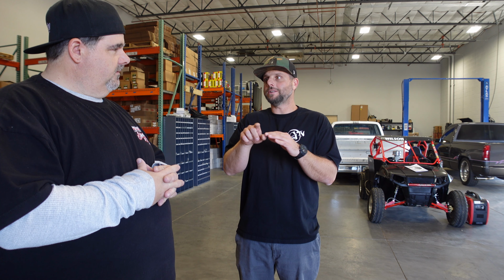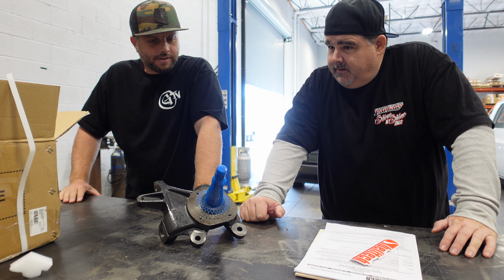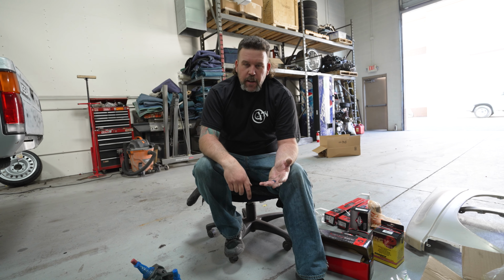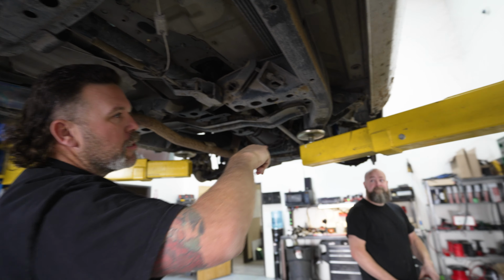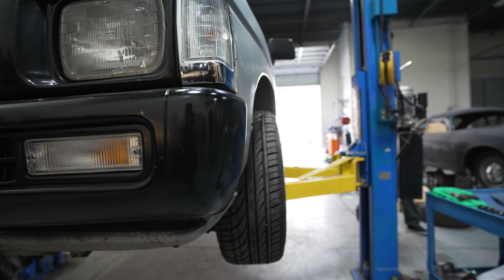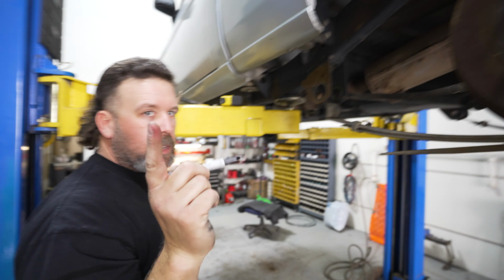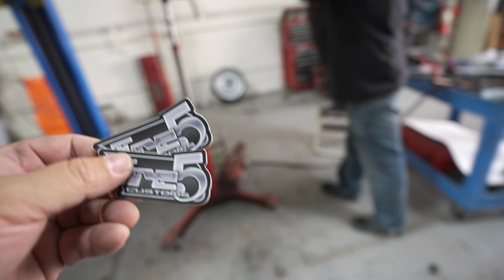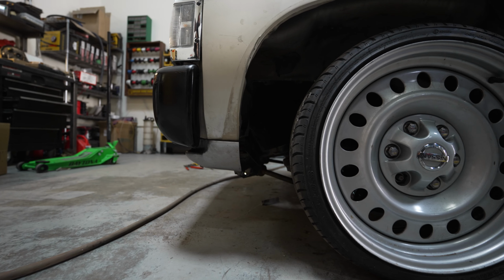Lowering The Nissan D21 Hardbody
We got some buddies together and lowered the Nissan Hardbody. But...should we go lower? The answer is always yes. Special thanks to Jeremy and Olin at Tre 5 Customs for all their help. Also shout out to Travis at Pro Performance for getting the parts.